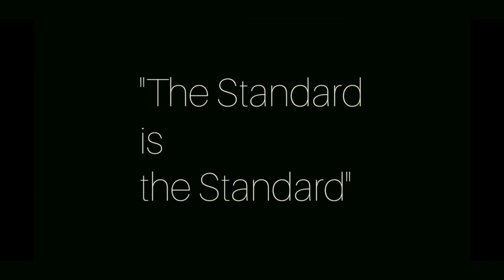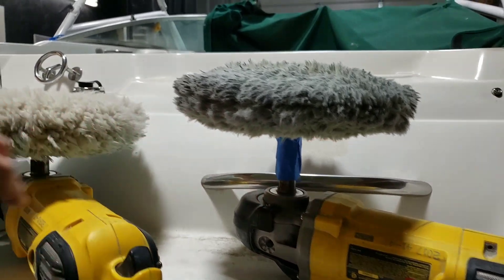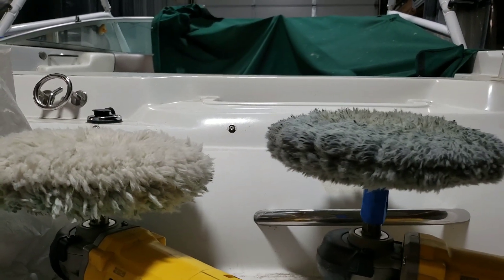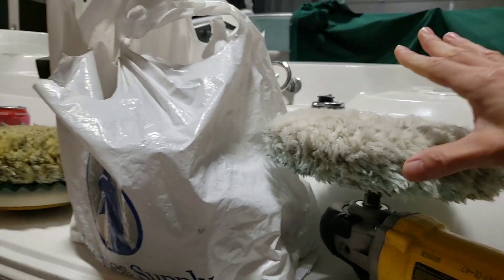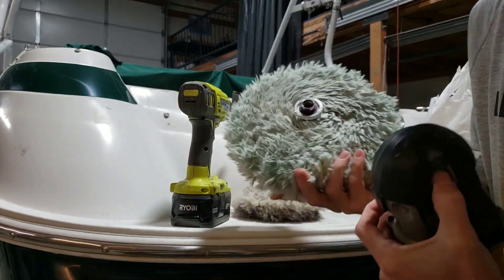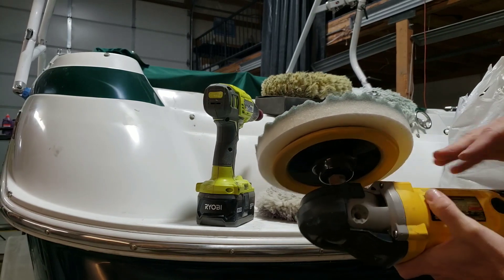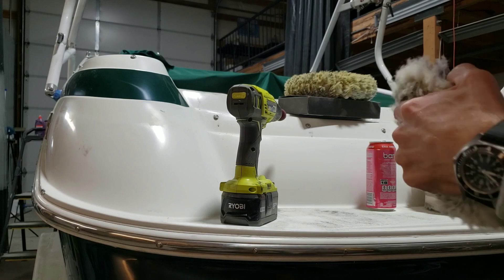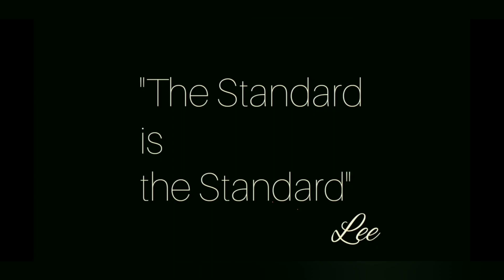3m Quick Connect or Typical spindle Nut? Do you need one or the Other? a Detailer explains the deal.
People ask me if I enjoy the Quick Connect adapter by 3M. I can honestly say when they first came out I was a bit leery of their performance however I quickly, well maybe after a year or two, began to enjoy them and the quality of the wheels that accompanied the new adapter. A few years later we're talking maybe five, six years on, I noticed that the pads were not quite as good as they were when the Quick Connect adapter first hit the scene. Because of this lack of quality control that I saw, I decided to continually use the screw on pads with the old-school spindle nut adapter. Always making sure I had at least one good wheel in my kit if the adapter broke or the inner plastic retaining ring in the QC wheel itself got worn and sloppy.

I helped develop the DeWalt DWP849X. I helped test the prototypes and further suggestions have led to an amazing tool. I trust it. I'm comfortable with it and I know it's what I need and has never made me question reaching out to Dewalt in order to get this made. Makita passed and now many years on, I'm seeing they've decided to make a buffer kind of like this. It isn't. Enjoy one for yourself. You won't regret it.

I have many more (300+)videos; before and after boat detailing videos including boat waxing, boat buffing...

Have a question? Comments section will be replied to.

Anyone can hit a rock with a hammer; getting the rock to look like something that belongs in museums and books... Takes a love of hitting rocks with a purpose and not just the right tools/products.

I use a DeWalt DWP849X

If I'm going for perfection in gelcoat, I don't use a ceramic (unless a very new boat) I prefer the ease, cost and reliability of Fire Glaze by RMP. Make sure you get all the oxidation out of the gelcoat, get a great finish, clean and strip the surface and then apply Fire Glaze.

(tell them Lee sent you. No discount and I receive nothing but I'd like them to know 😊)

There's a "marine" version but it has the same main ingredient as Fire Glaze, just a different lubricant/carrier solution made to be environment friendly. I find it dries rather fast and as I'm in a hot climate, I use Fire Glaze instead of Restructure Marine Polish. I like their Mirasol spray for all the interior furnishings as well.

3M Quick Connect adapter (mfg # 05752) to use with the double-sided compounding pad (3M mfg #05753) or the double-sided polishing pad (3M mfg #05754)
Foam compounding pads 3M (05737-discontinued but awesome)
or (05723-new version 😑)

3M Super-Duty (05954)
3M Perfect It Heavy Cutting Compound (36102)
Perfect-it ex ac compounds by 3M (36060)
Meguiar’s (owned by 3M) Flagship Premium Wax (M6332) Pro Polish by Shurehold or 3M's liquid wax with scotchguard.

I receive no payment for listing these items. I list them because you guys ask and I just thought I would save some time.

Wear protective gear, this stuff can cause cancer and kill you.

If you are a fan of what I do, I don't take money from manufacturing companies or product suppliers.

Lee